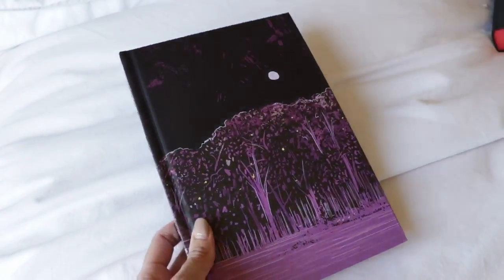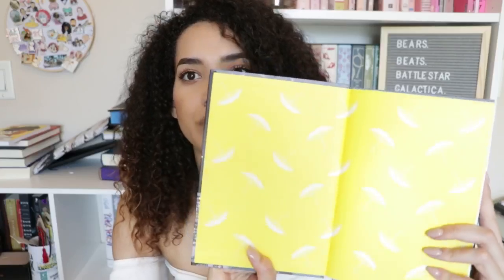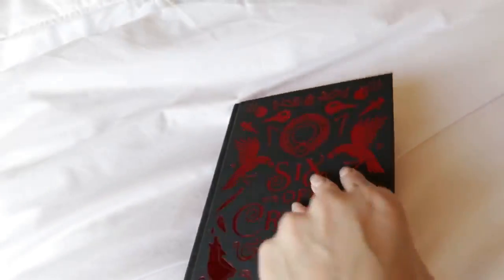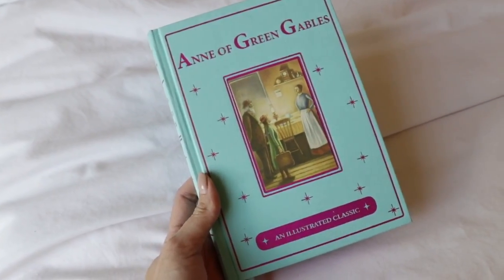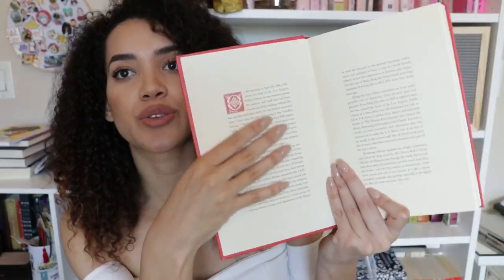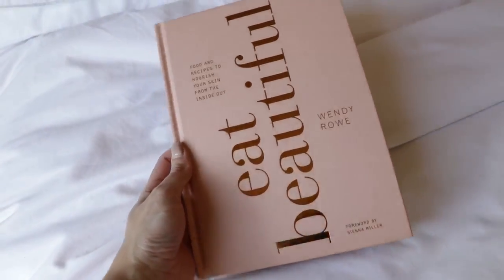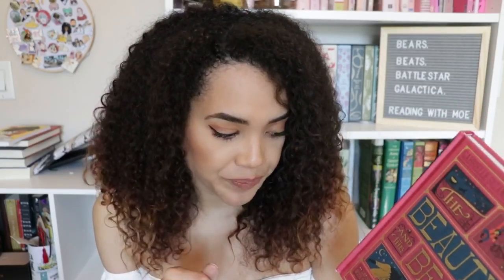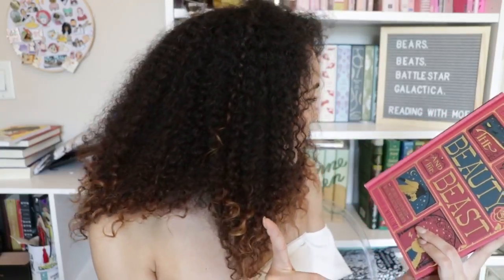Naked Books | Beautiful Hardcover Books!!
Let’s Get Social:
Amazon Wishlist